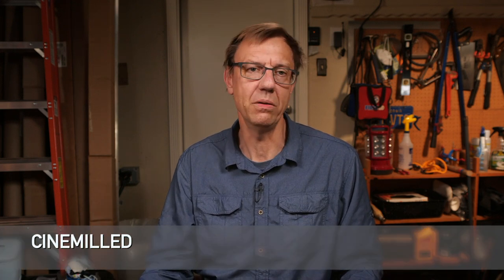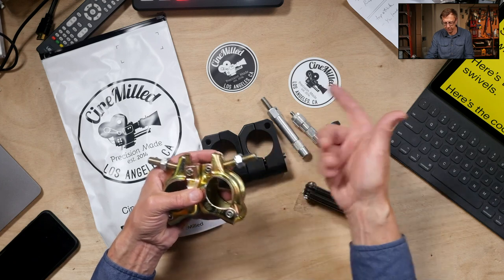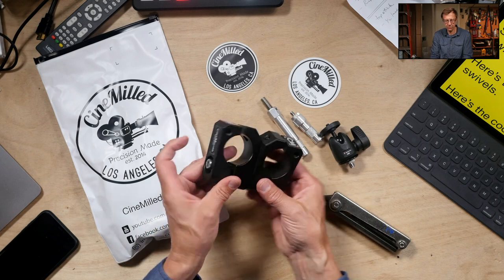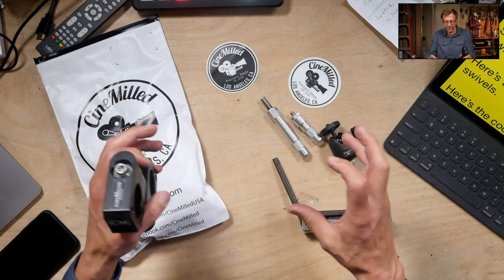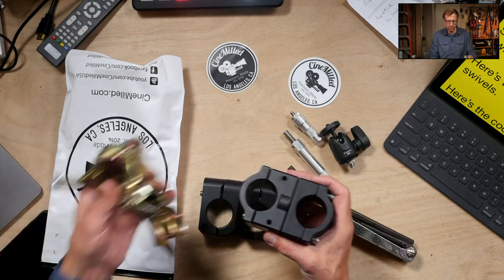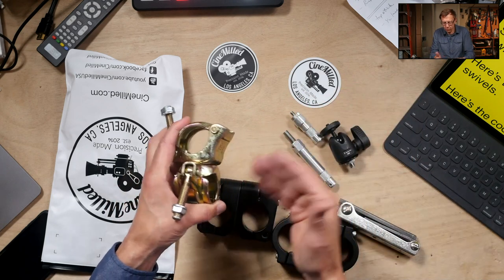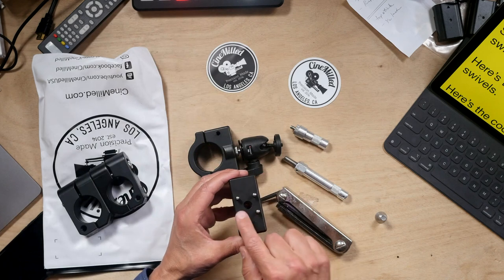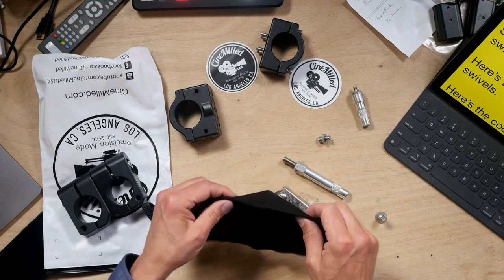Meet The Gaffer #204: Cinemilled Houdini Clamps and finding a good Face Mask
This is my first look at the speed rail Houdini Clamps from Cinemilled. Here are links to their website and YouTube channel:

The Amazon link for the UV-C Box is no longer working... which kinda make you wonder if something has gone down that we should know about?!